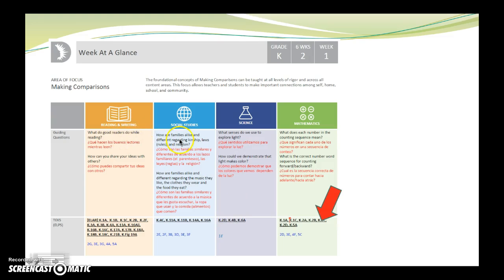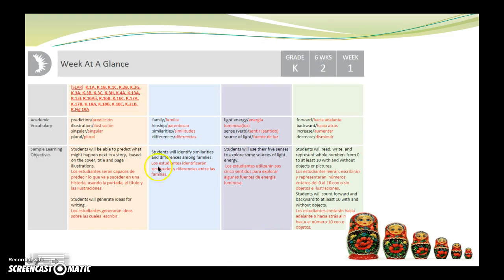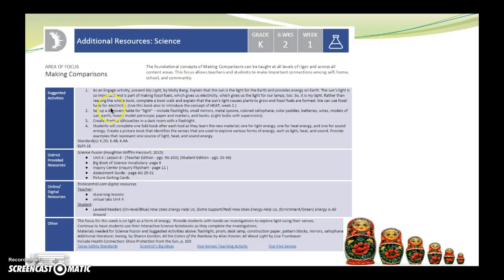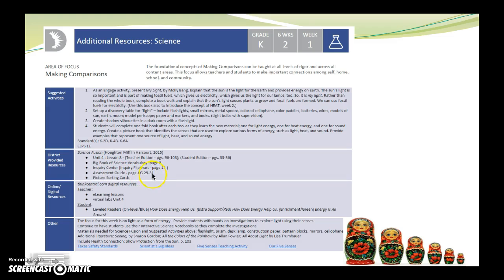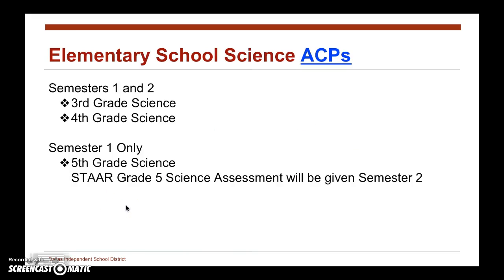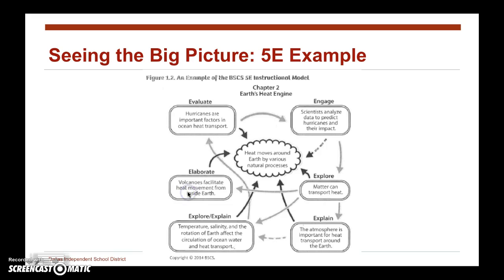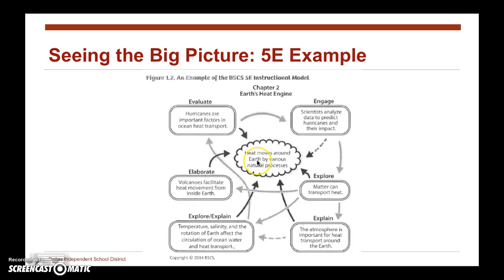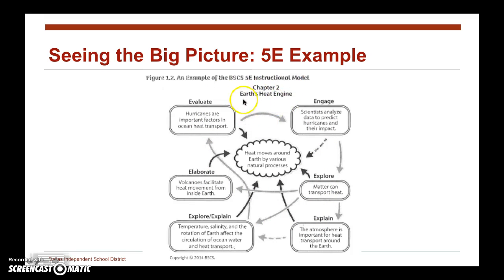Update 1 Science